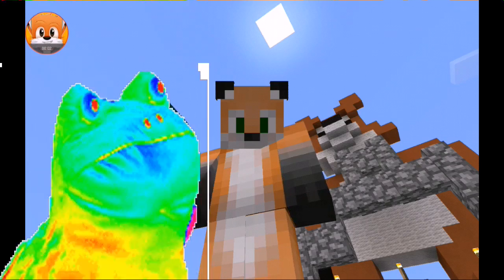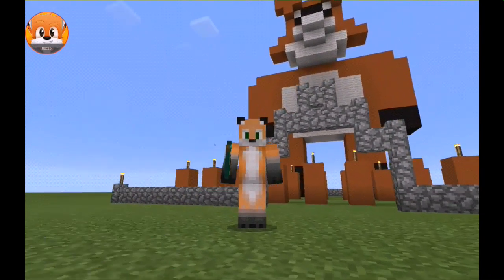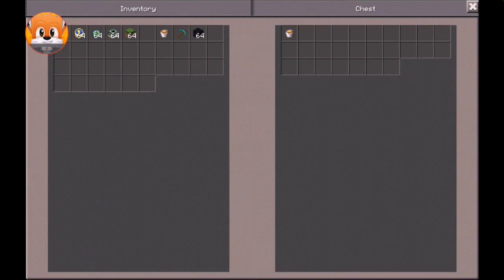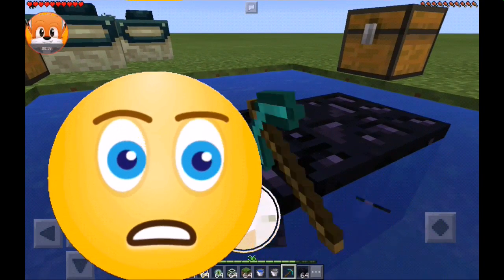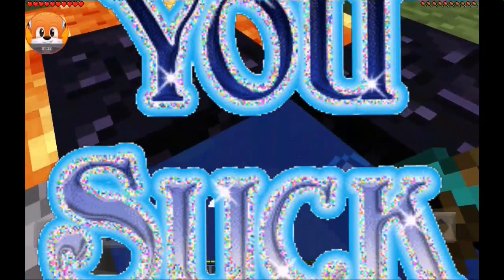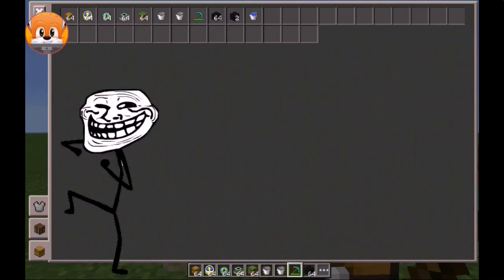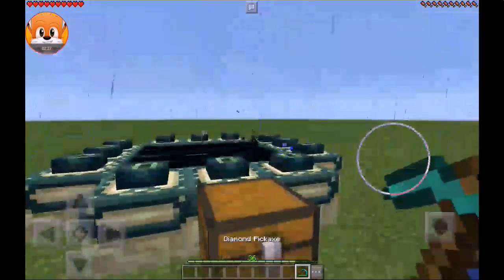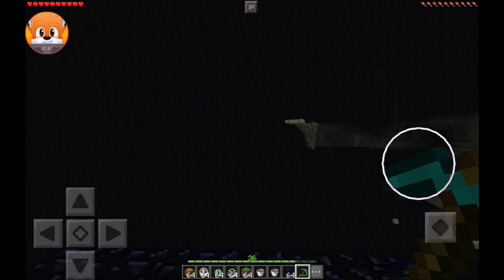How to get obsidian minecraft tutorial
This is my first video make sure to like subscribe and mostly comment cuz if you comment I know your game tag and I will give you a shout out in one of my videos so comment of what you wold want one of my tutorial's to be about. Thanks for waching